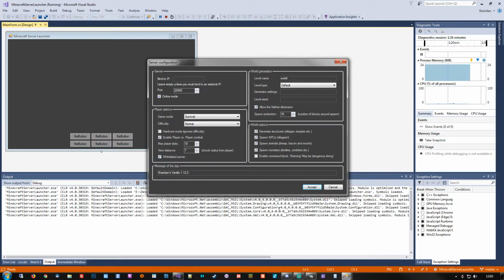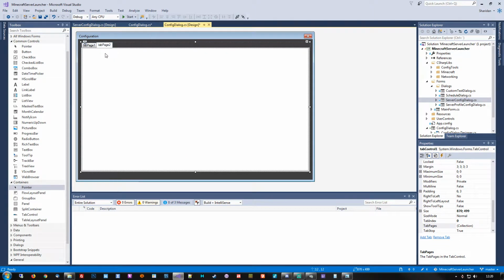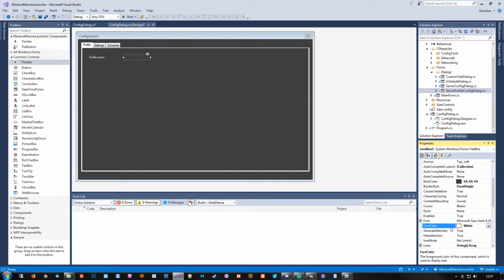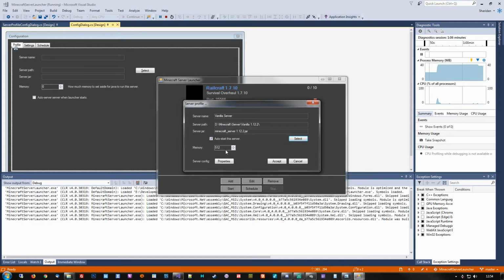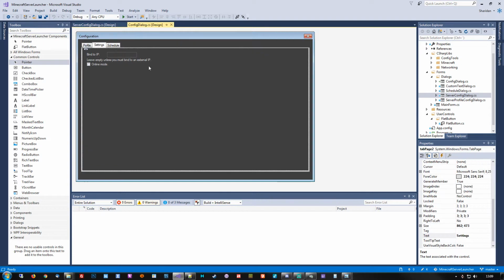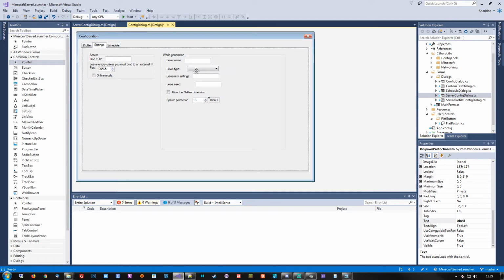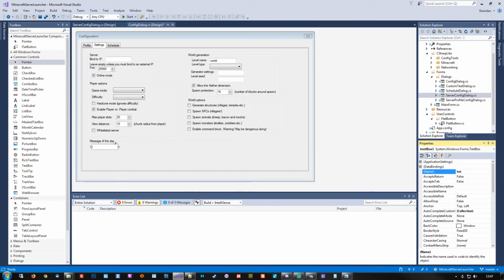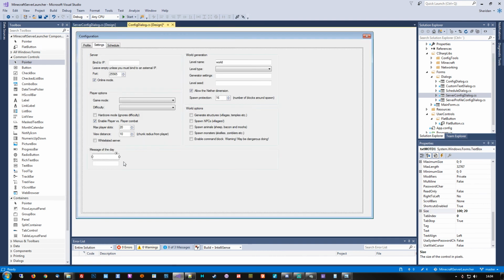C# live tutorial: Creating a Minecraft server launcher (Part 37)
Started building a new single configuration window containing all settings by means of tabs for each server profile.